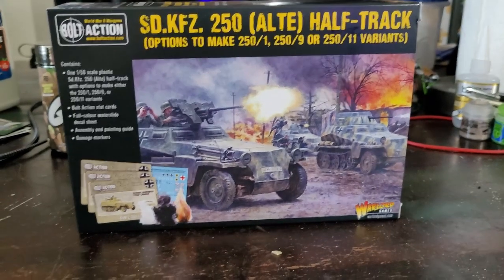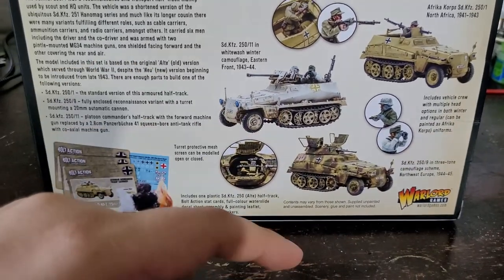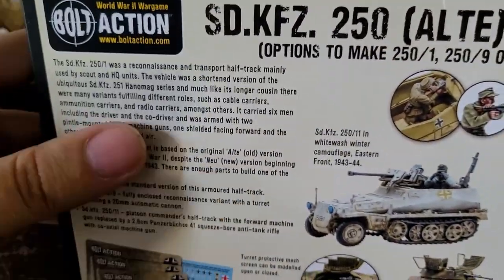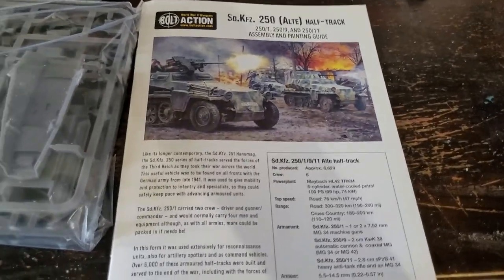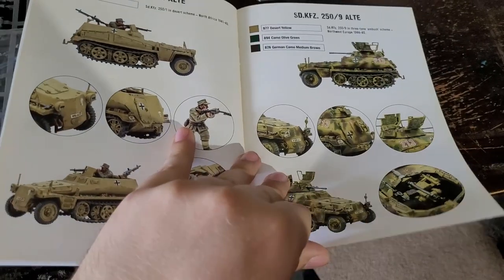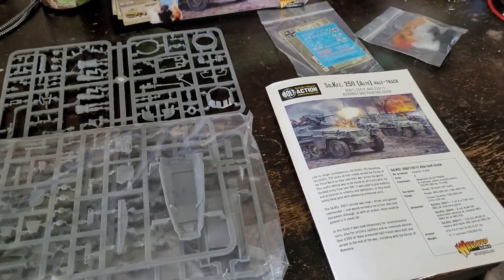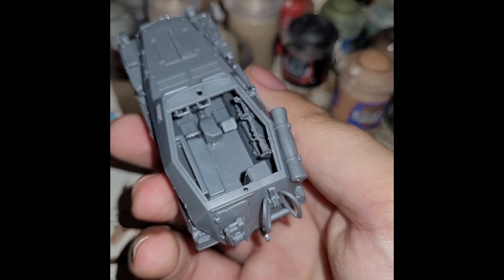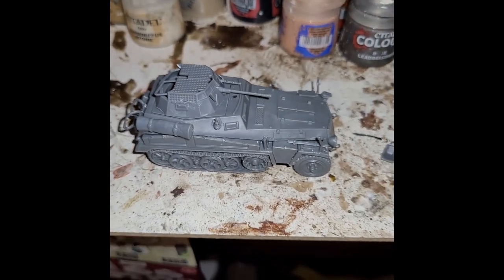Warlord Games New Alte Half Track Unboxing & Review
Today we finally get a look at the Warlord Games Plastic SD.KFZ Alte Halftrack.